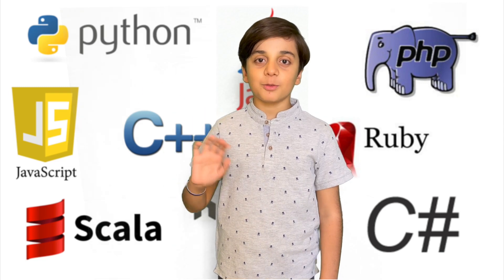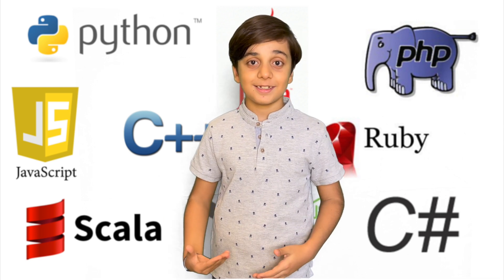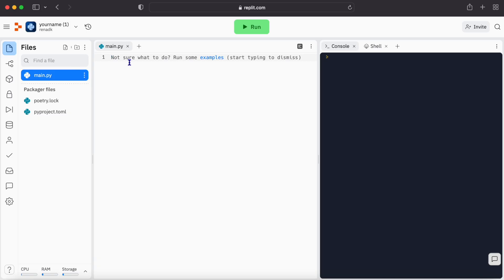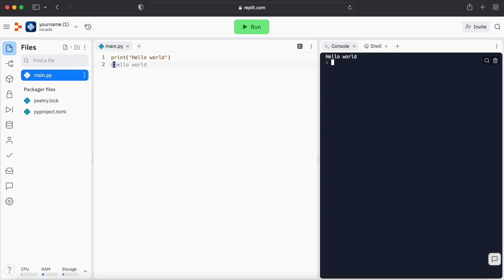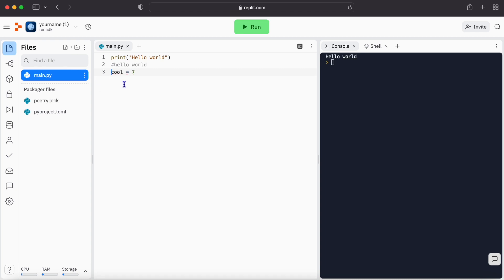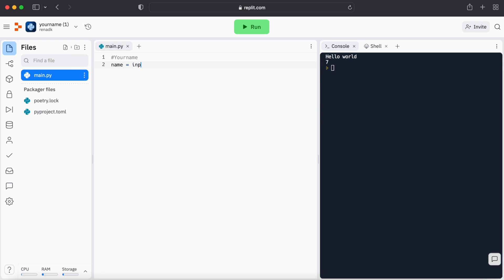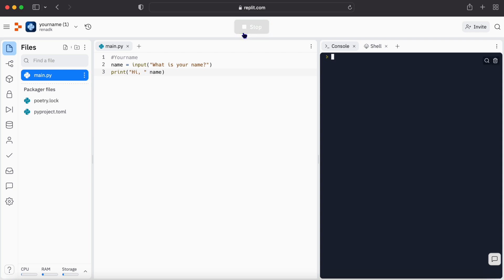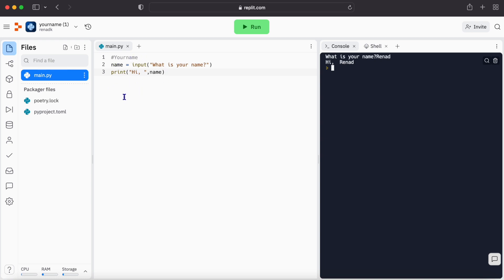Episode 1 - Print, Input Functions and Variables in Python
From now on, we will learn to code in Python. In this video we will talk about:
- print function;
-variables;
-input function